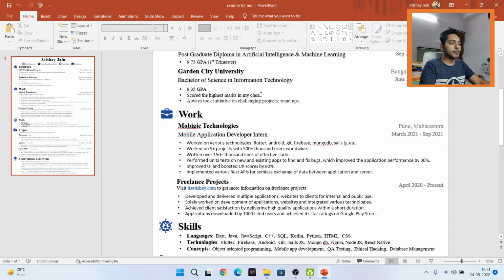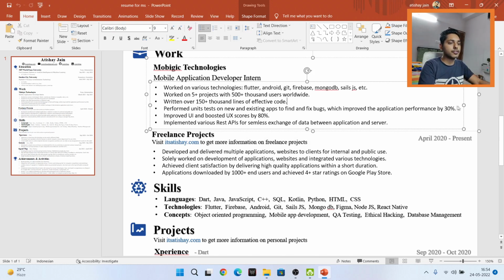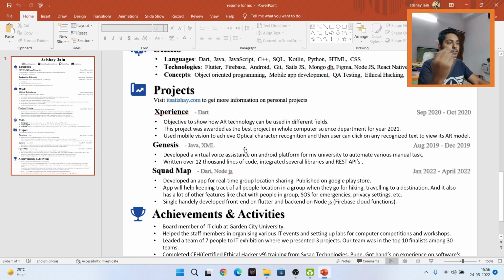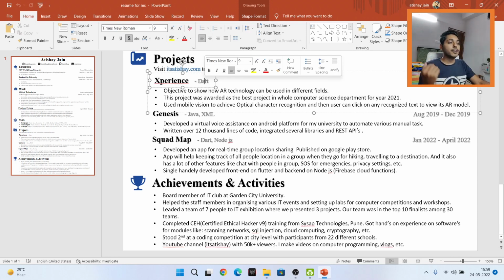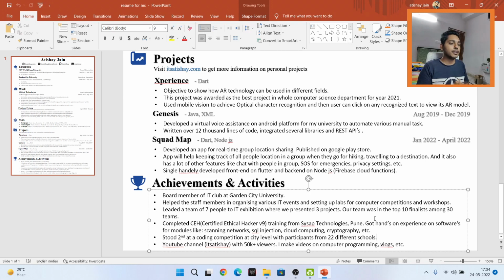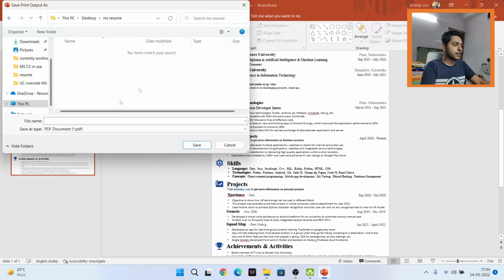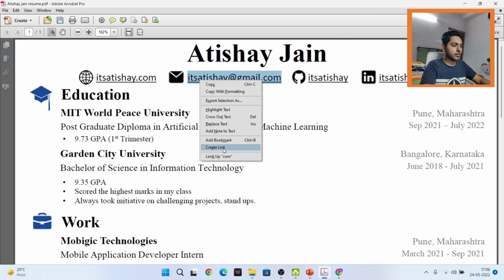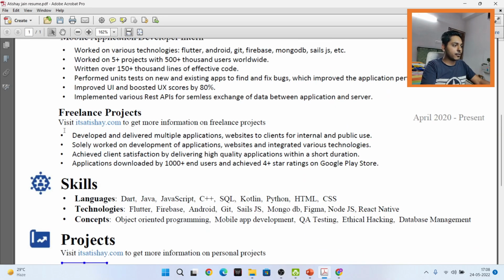Resume for Masters Students | MS in USA | Multiple Admits | Scholarship